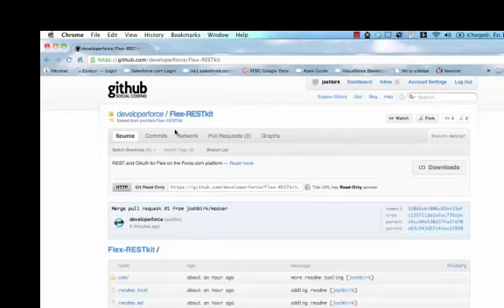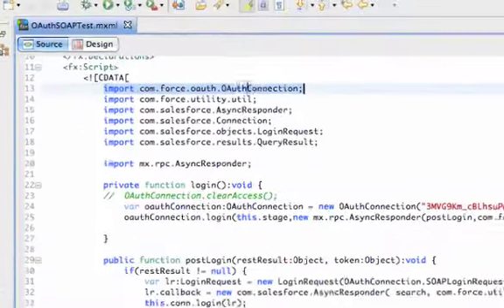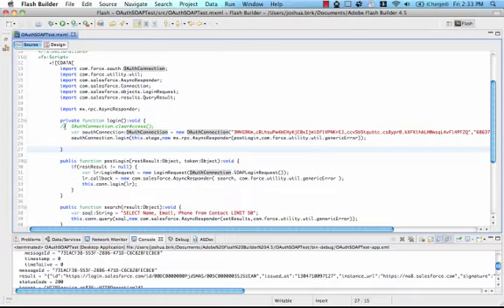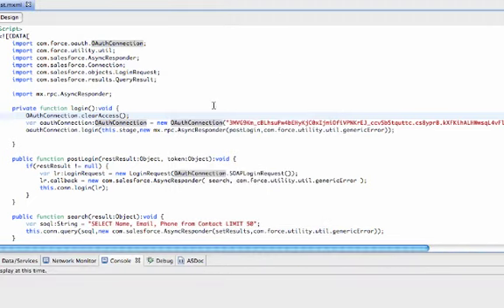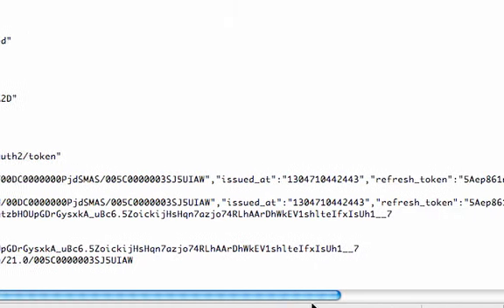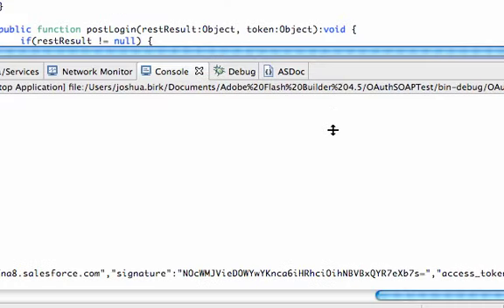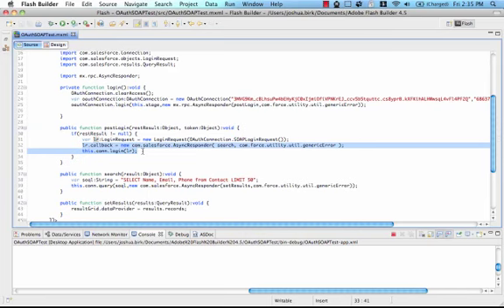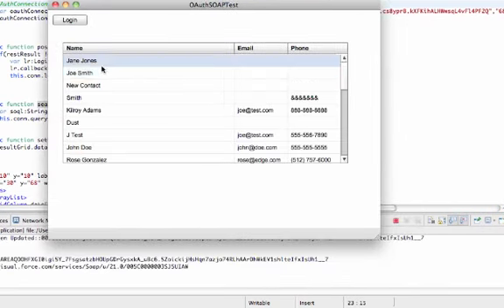Using OAuth with Flex and Force.com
Quick video using the Flex-RESTkit library for Force.com to get OAuth running with the SOAP based Flex toolkit.

Catch me on twitter @joshbirk